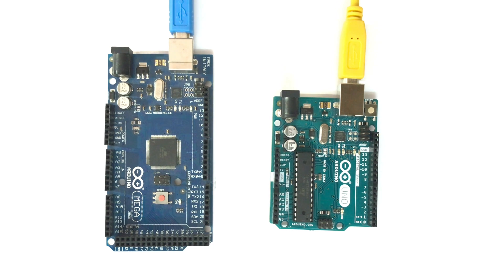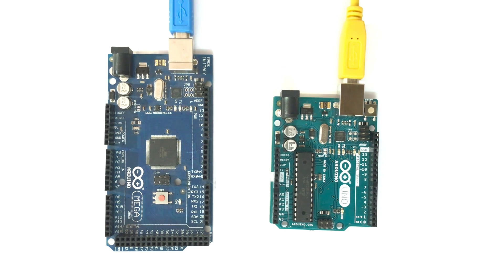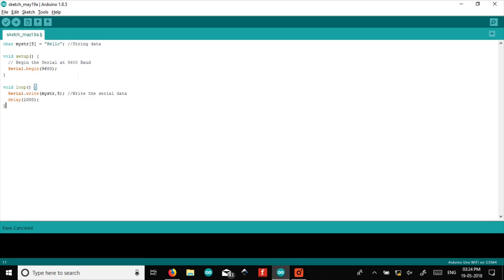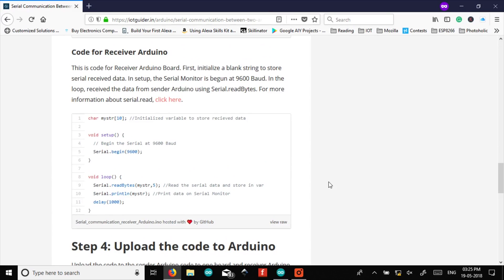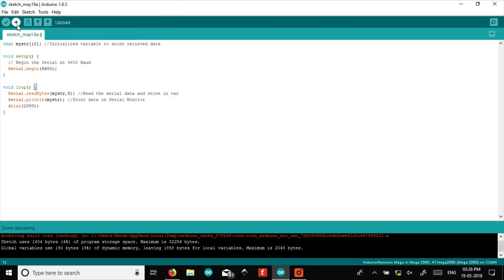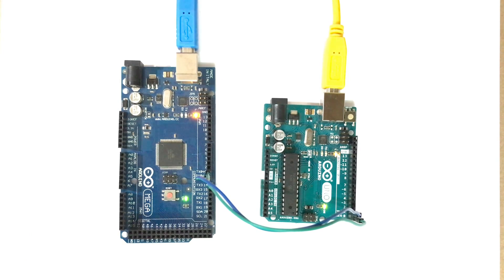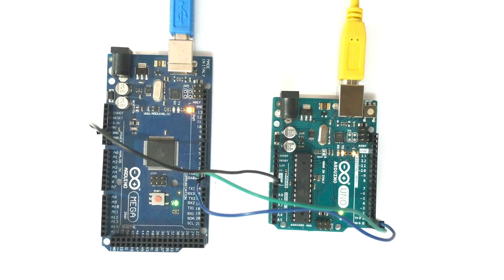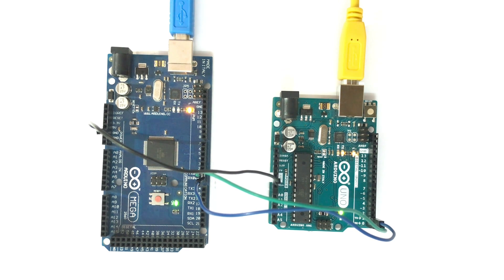Serial Communication between two Arduino Boards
Learn about Serial communication between two Arduino Boards. It can be also for serial communication between multiple Arduinos. Transmit data between two Arduino using RX/TX lines. Learn to work with Serial read and write functions with code. Learn connecting two Arduino via Serial Communication.

Want to buy the useful required components?
Arduino Uno Board
Jumper Wires

Iotguider is getting started guide for the Internet of Things. It is a learning platform for Arduino, Raspberry, ESP8266, Intel Boards, Sensors and many more. It also provides detailed information on sensors and sample programs for easiness to learn it.